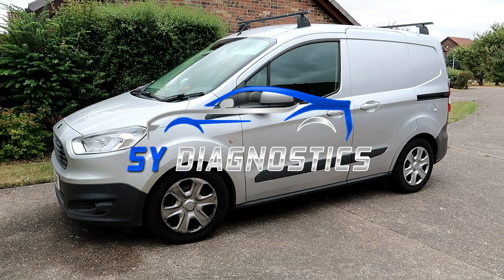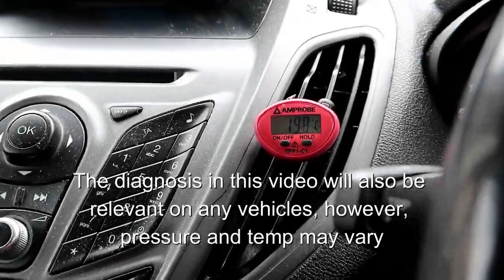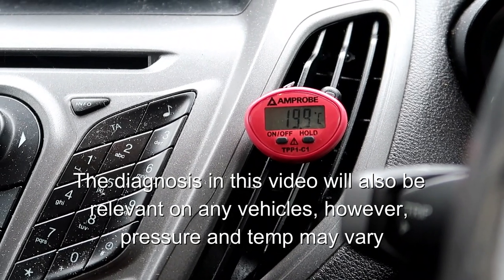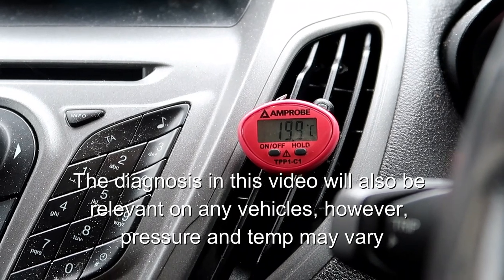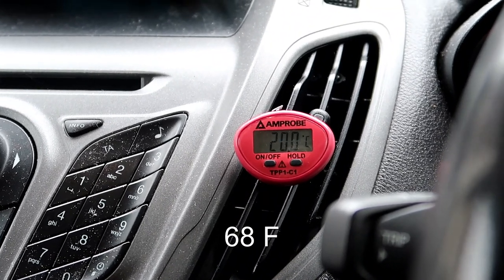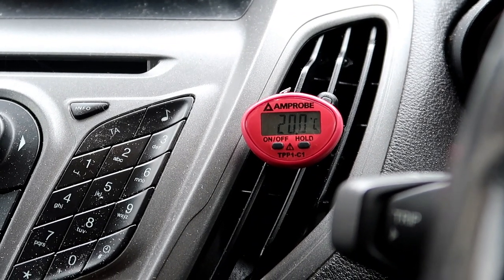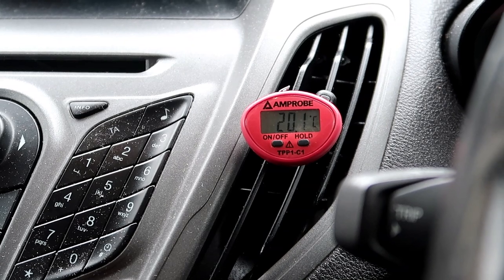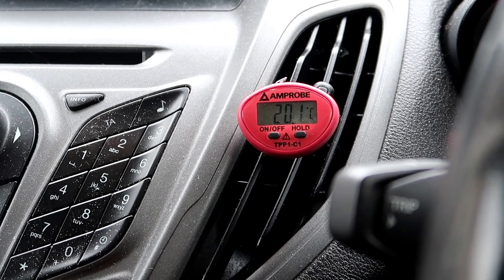A/C Troubleshooting - Why Does My AC Blow Warm or Cold Air intermittently?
In this video we shall be diagnosing and fixing a 2014 Ford Transit Courier with an AC fault. The vehicle was experiencing warm air blowing from the vents, but was blowing cold whilst driving. As always a simple yet effective diagnosis path was followed to diagnose and fix the concern. Using simple tools to diagnose and fix. Sub cooling and super heating demonstration and effective use of R134A manifold gauges. The process used will be effective on most vehicles.

Please consider supporting my channel for all the work I put into creating these videos.